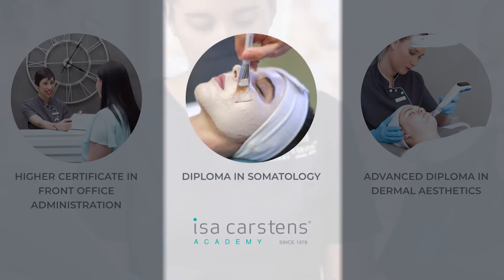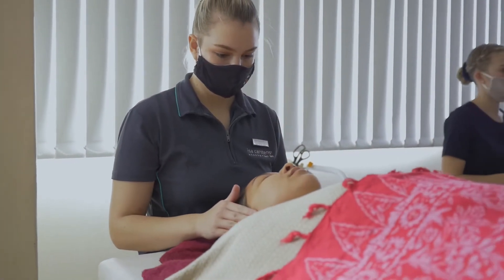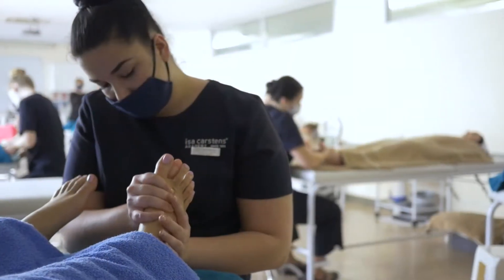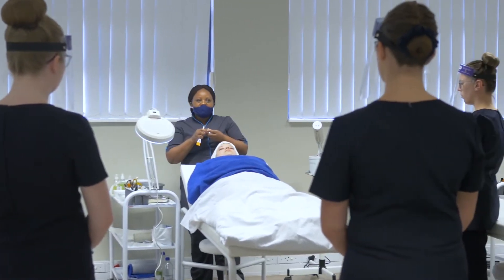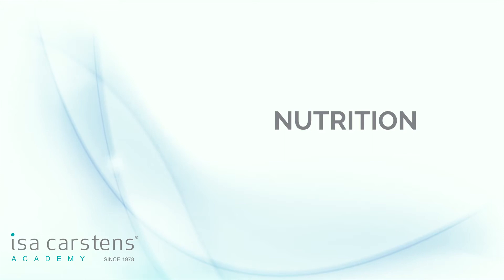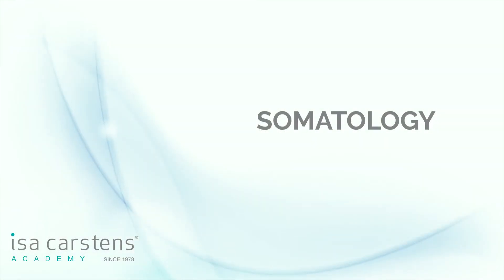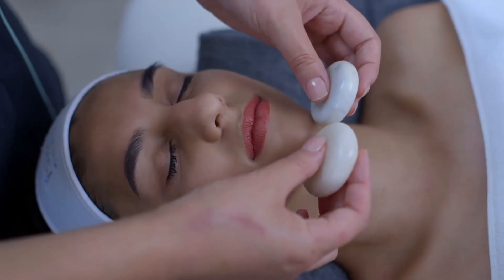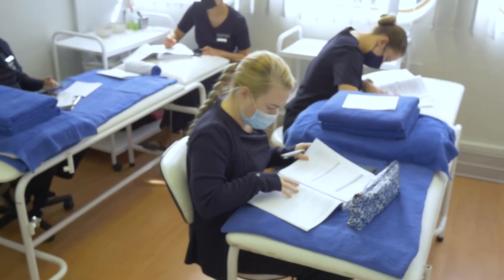The World of Somatology. Isa Carstens® Academy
Somatology is the scientific study of the body with specific focus on wellness and skincare. The term Somatology comes from Greek roots and literally means body and study. Somatology is a highly specialised field of study focusing on the integration of knowledge from theory to practice and an in depth knowledge and understanding of the human body with emphasis on the skin.

This video will help you understand the course contents and how it translates to a successful career in the Health and Skin Care Industry.
As the leader in our industry for over 44 years, we offer courses that ensure a high employability rate and has met the standards of the Department of Higher Education and Training.

The Isa Carstens Academy is registered with the Department of Higher Education and Training as a Private Higher Education Institution under the Higher Education Act, 1997. Registrations Certificate No. 2000/HE07/025.